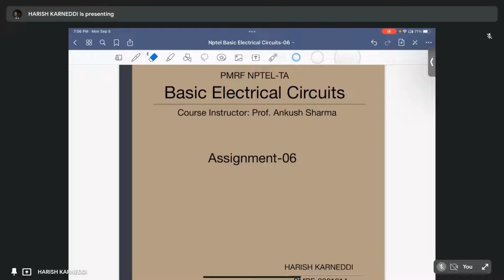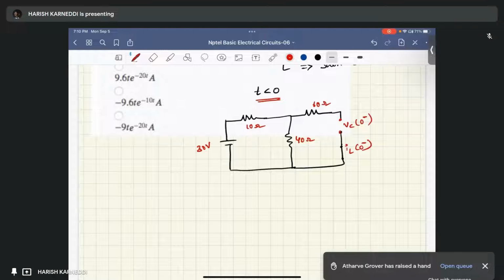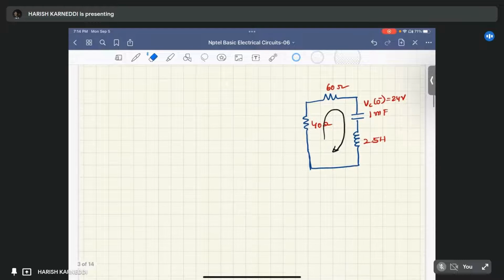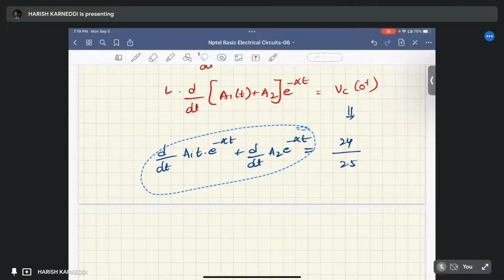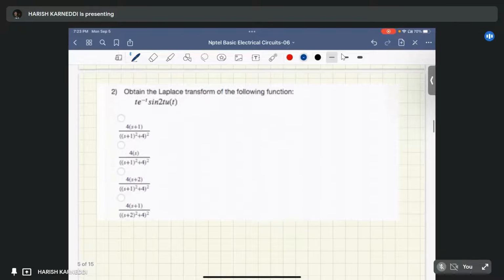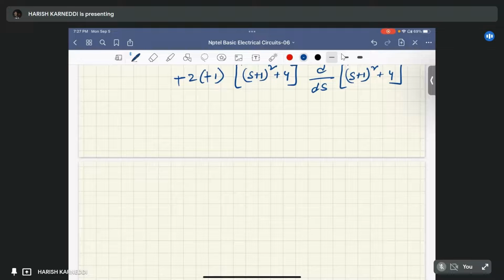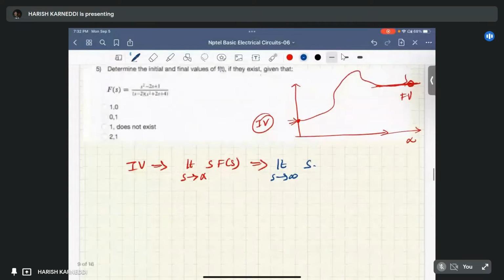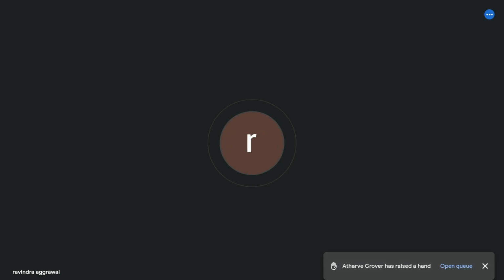Laplace transformers Basic Electric Circuits: Problem-solving Session |Assignment - 6 |NPTEL-TA|PMRF